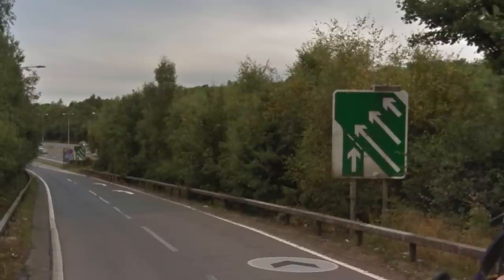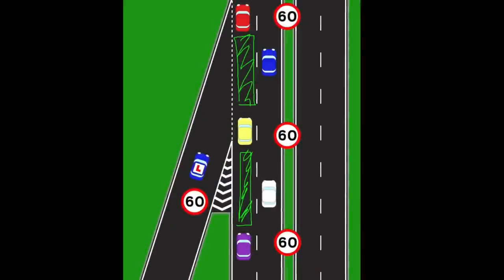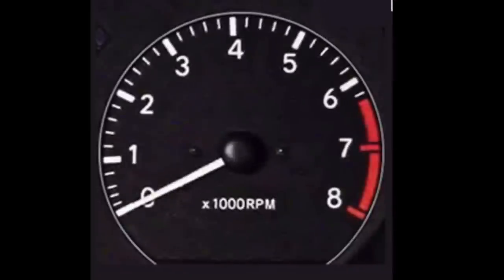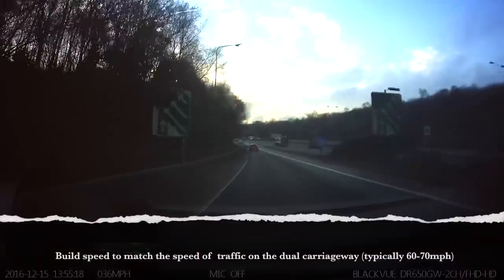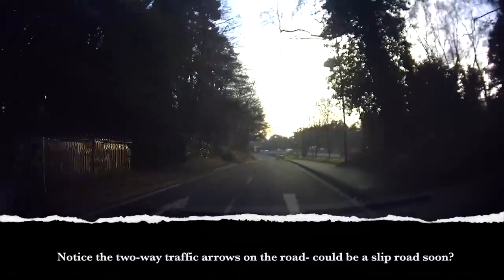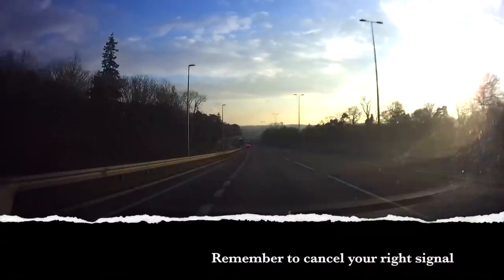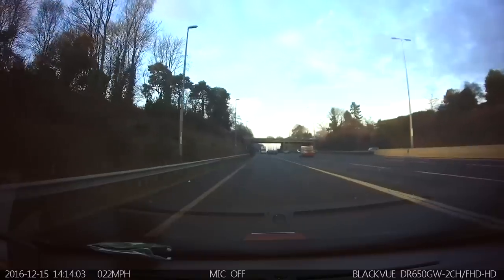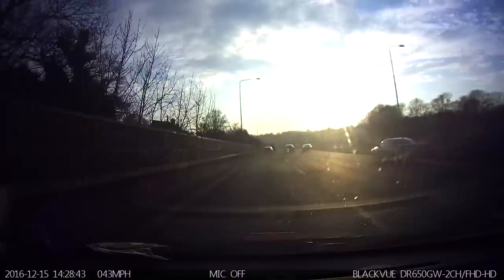Merging onto dual carriageways and motorways (highway) via a slip road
Merging onto dual carriageways and motorways - top tips!

A common anxiety for people learning to drive is merging on dual carriageways, motorways and highways via slip roads. This is often due to the high speeds and high travel level involved on these roads.

Here are some hints, tips and explains on how to deal with a slip road and on ramps. Soon you will feel more confident and happy to merge onto the dual carriageways, motorways and highways.

*Revision Material*
Ultimate Driving Craft (Advanced)

*Camera Equipment*:
Blackvue DR750S Dash Cam
GoPro Hero 4
Booster Battery Pack